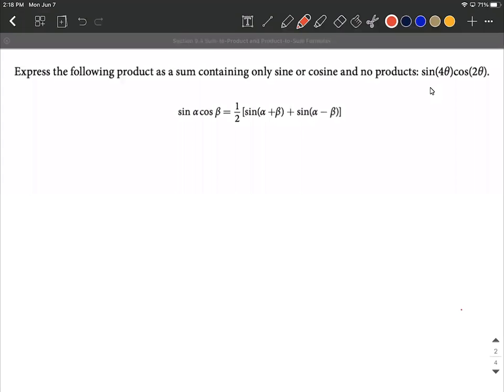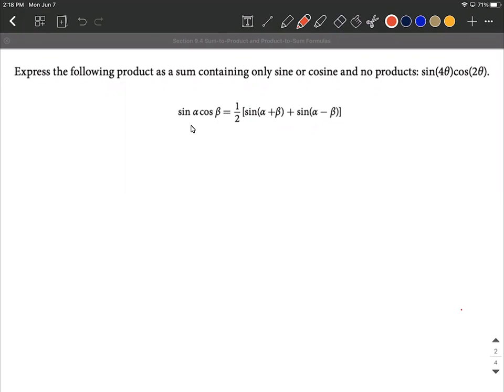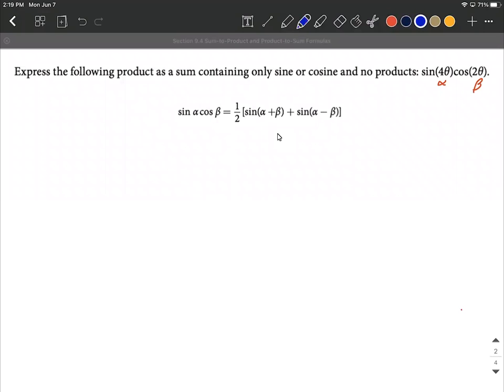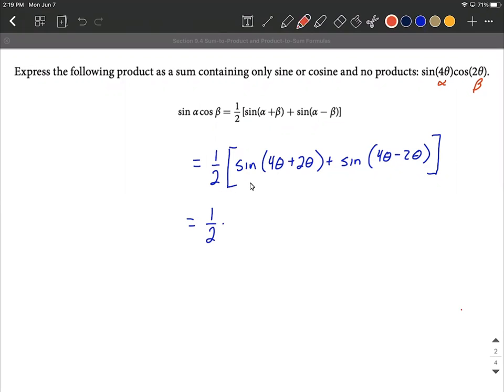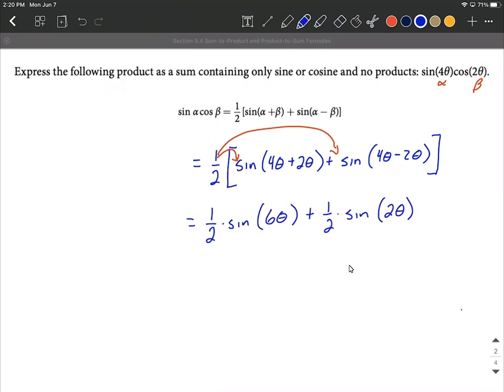Product-to-Sum identity (formula) | Sine Cosine (more complicated)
In this example problem, we use the product-to-sum formula to rewrite sine multiplied by cosine as a sum.  We identify what will be used as alpha and beta, then systematically fill into the formula. The solution is simplified completely.  Each part of this process is explained and written out step-by-step.